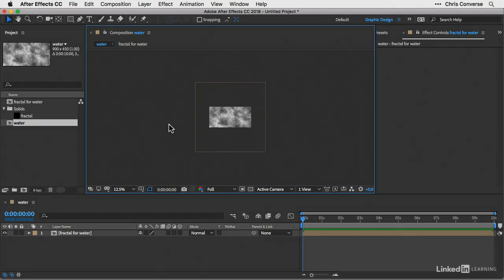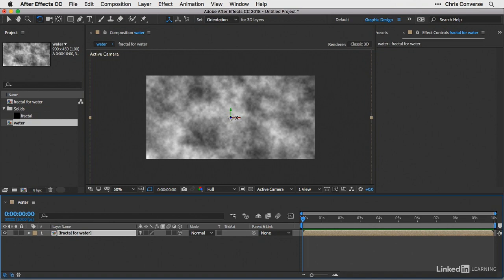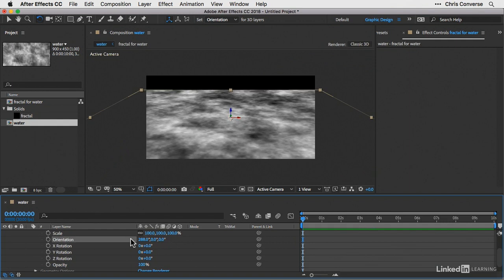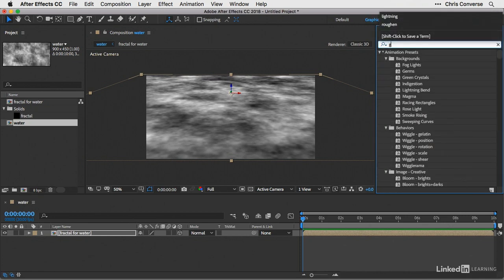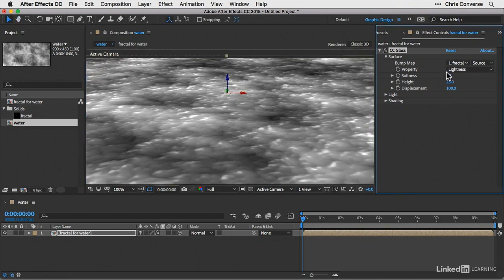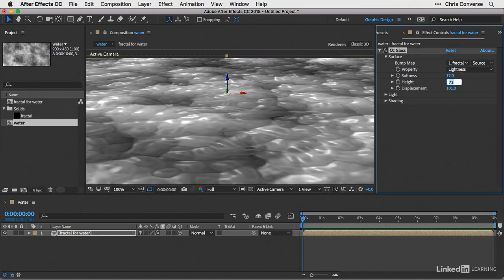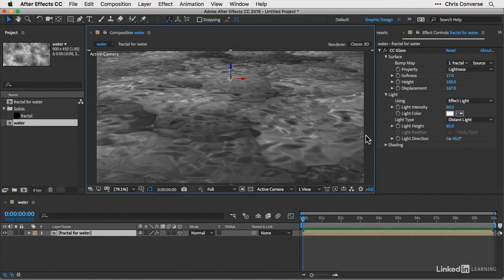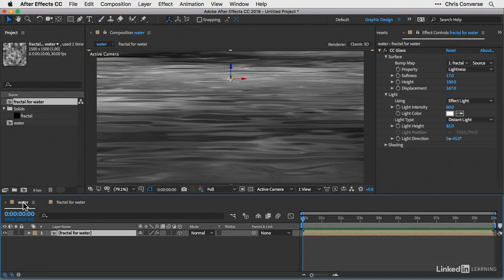22 Create a water surface Part 2